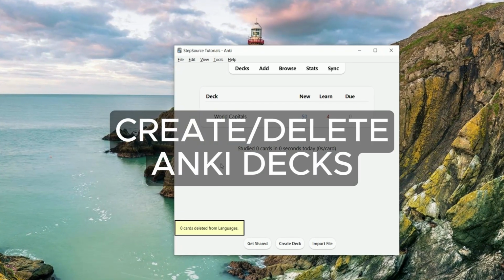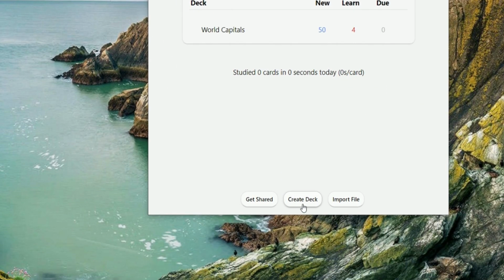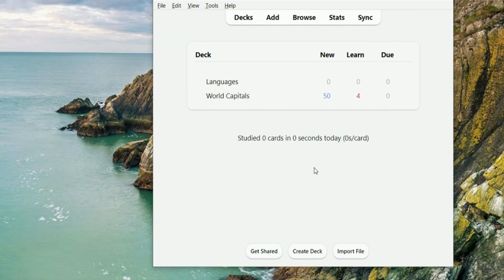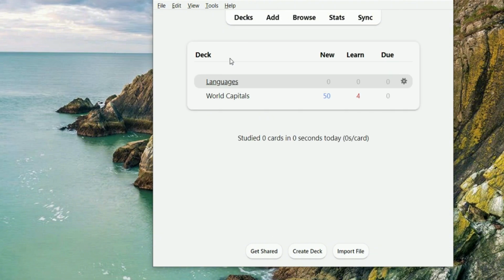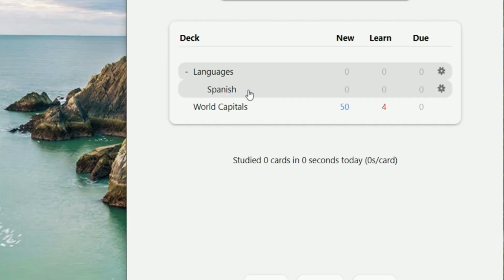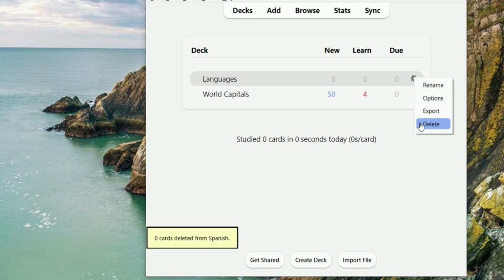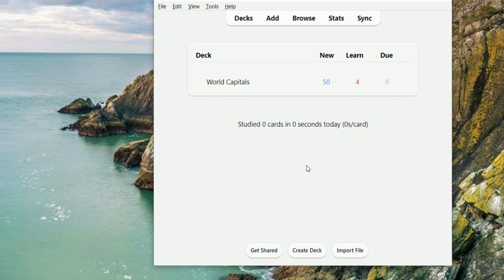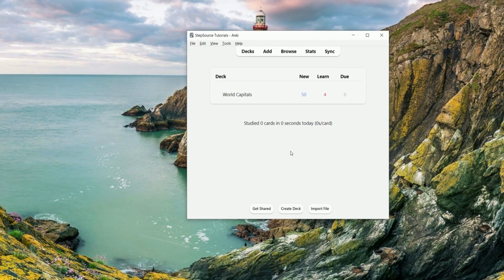How To Create And Delete Anki Decks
Learn how to create and delete Anki decks in this quick beginner-friendly tutorial. Whether you're setting up your first study deck, organizing subjects with subdecks, or removing old decks you no longer need, this guide walks you through the entire process step by step.

Anki decks help you organize flashcards by subject, course, language, or exam, making it easier to study efficiently with spaced repetition.

In this video:

    • How to create an Anki deck
    • How to make subdecks in Anki
    • How to delete an Anki deck
    • What happens when you delete a deck

This tutorial is perfect for students, language learners, medical students, and anyone using Anki to improve memory retention and study more effectively.